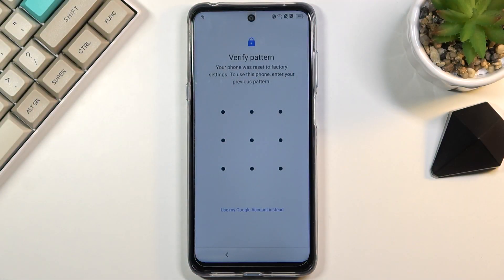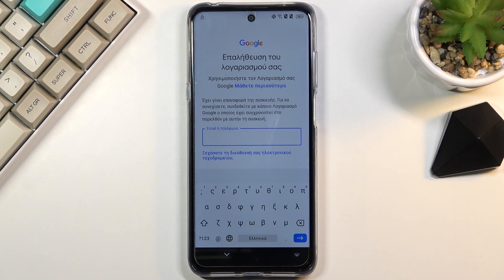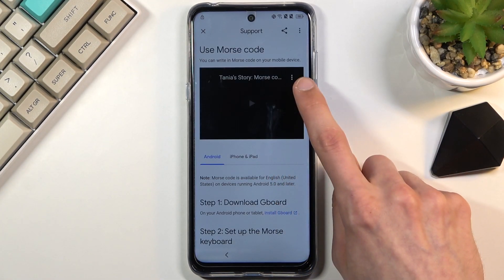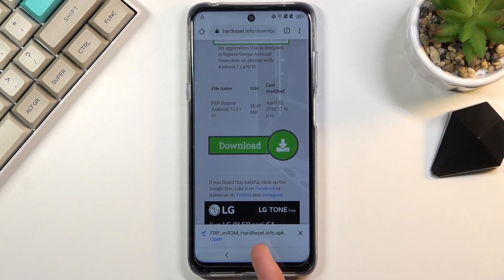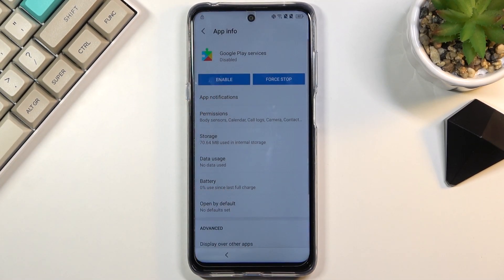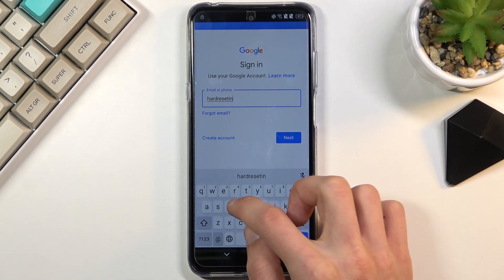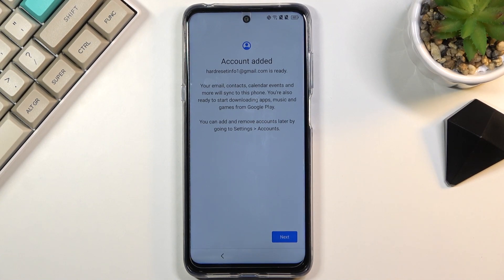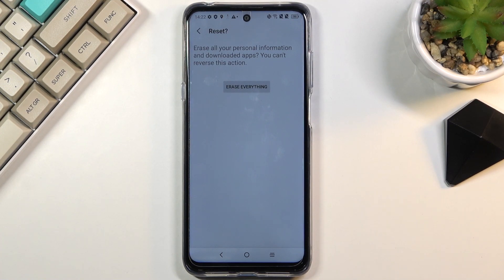How to Unlock FRP on TCL 20 5G | Bypass Google Verification | Skip Google Lock Android 10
The Remove Factory Protection Instructions for TCL 20 5G:
In this video, you can remove factory reset protection on TCL 20 5G. Let's follow our instructions in order to unlock TCL 20 5G. It's the only way to solve the forgotten Google account issue. This operation works with every TCL device with Android.

How to bypass Google verification on TCL 20 5G? How to bypass Google lock on TCL 20 5G? How to unlock TCL 20 5G? How to remove FRP in TCL 20 5G? How to skip Google lock on TCL 20 5G?